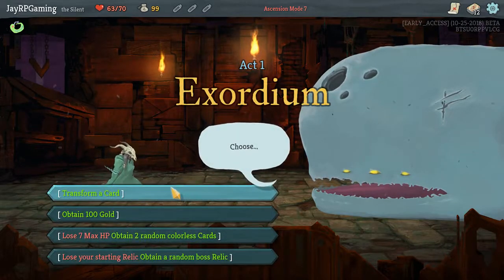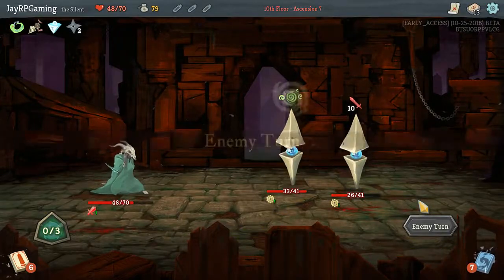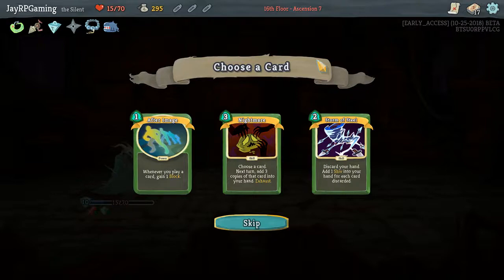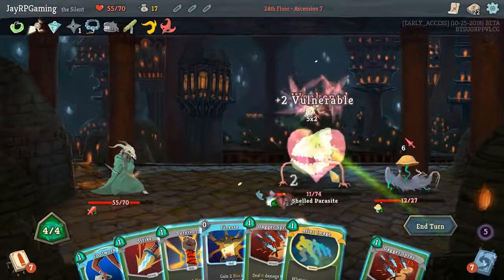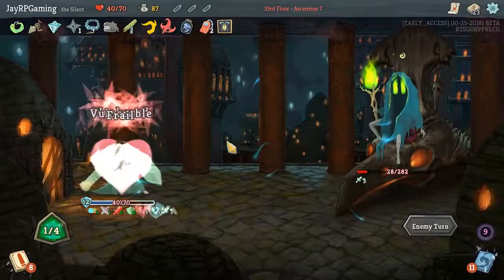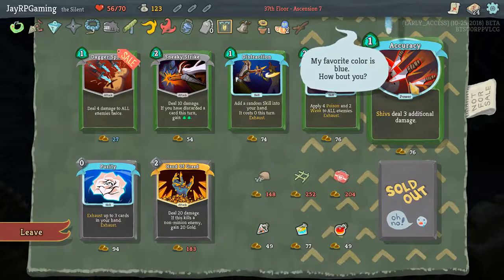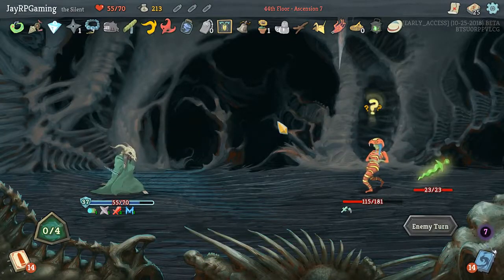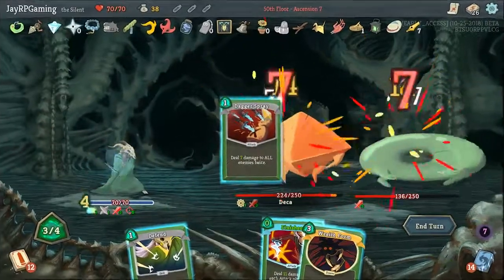Slay the Spire - Ascension Mini Series - SILENT [ASCENSION LEVEL 7]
Hello everyone and welcome to the Ascension Mode Mini Series. This is simply a mini series where we do all 20 ascension mode levels with each of the 3 characters in Slay the Spire.

I hope you all enjoy and maybe even get some helpful hints and tips on how to complete up to ascension mode 20.

A big thanks to:

CQSwart for the amazing thumbnails.

If you want to support me even more consider below-